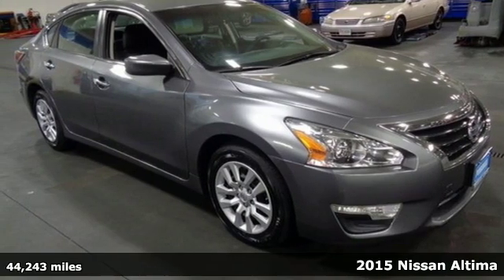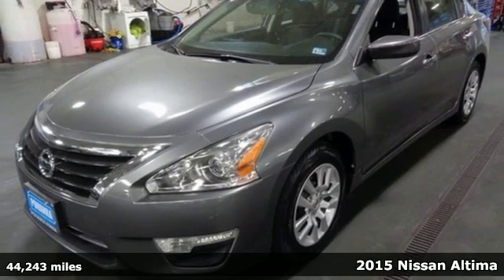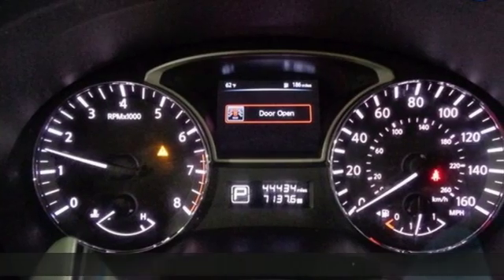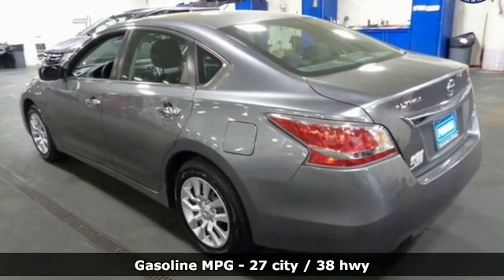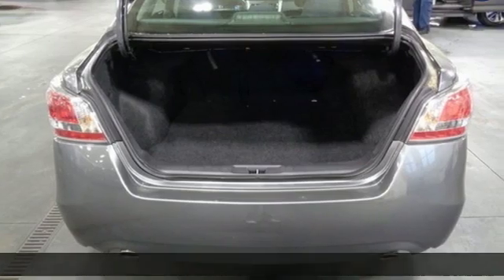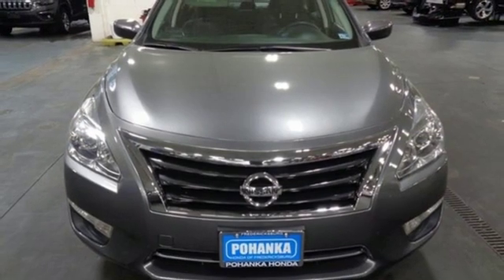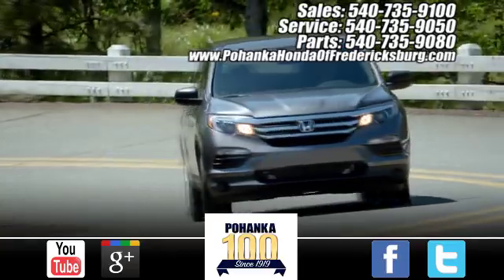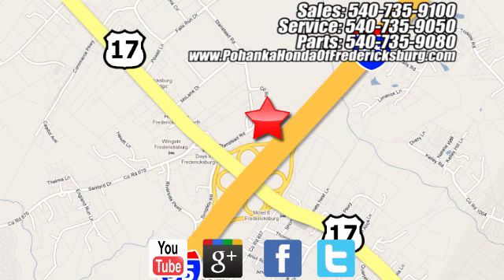Used 2015 Nissan Altima Fredericksburg VA Richmond, VA FKA013992A - SOLD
Year: 2015
Make: Nissan
Model: Altima
Engine: 2.5L I4 DOHC 16V
Transmission: CVT with Xtronic
Color: Gray
Interior: Charcoal
Mileage: 44243
Stock #: FKA013992A
VIN: 1N4AL3AP5FC164446
This 2015 Altima has a clean CARFAX and low miles right around 44k!!! Paint looks great, interior is super clean and runs like new!!! Tires have loads of tread!!! Our reconditioning fee is included in this price of the vehicle as to where other dealers are adding fees around 1,695 to the cost of the vehicle!! 2015 Nissan Altima FWD CVT with Xtronic 2.5L I4 DOHC 16V CVT with Xtronic.brbrRecent Arrival! 27/38 City/Highway MPGbrbrAwards:br * 2015 KBB.com 10 Best Sedans Under $25,000 * 2015 KBB.com 10 Best UberX CandidatesbrAll prices exclude taxes, title, license, and dealer processing fee of $799.00. Published price subject to change without notice to correct errors or omissions or in the event of inventory fluctuations. All features not on all vehicles. Vehicles shown are for illustration purposes only. MPG is based on 2017 EPA mileage ratings. Use for comparison purposes only. Your mileage will vary depending on driving conditions, how you drive and maintain your vehicle, battery-pack (hybrid only) and other factors.

Address:
60 South Gateway Drive